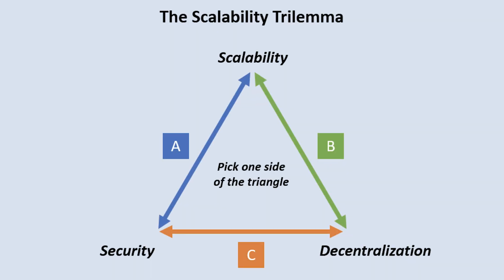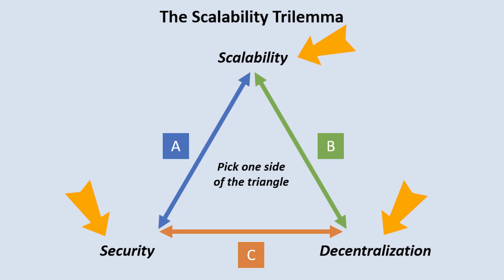Blockchain For Beginners #6 - Ethereum Scaling Solutions (Rollups, Sharding etc.)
You've made it to the final video in this Blockchain for Beginners tutorial series! In this video I am going to be talking about the scalability solutions for Ethereum on layer 1 and layer 2! Now, I will describe what that means and I will also dive deep into a higher level of the solutions to scale this network and how you can deploy scalable apps on the Blockchain! I hope you enjoy the final video in this series!

Cartesi is an amazing company dedicated to making the blockchain more accessible for everyone. They provide services that make it much easier and more affordable to develop on the blockchain. Check them out here!

⭐️ Timestamps ⭐️
00:00 | Ethereum Scalability
01:48 | Layer 1 vs Layer 2
03:05 | Scalability Trilemma
06:07 | Layer 1 Solutions
07:39 | Eth 2.0
08:27 | Sharding
09:37 | Layer 2 Solutions
10:06 | Sidechains
11:26 | State Channels
15:19 | Rollups
18:28 | Optimistic Rollups
20:16 | Pessimistic Rollups
21:17 | Conclusion

⭐️ Tags ⭐️
-Tech With Tim
-Ethereum Scaling Solutions
-Blockchain For Beginners
-Blockchain Explained
-Ethereum 2.0